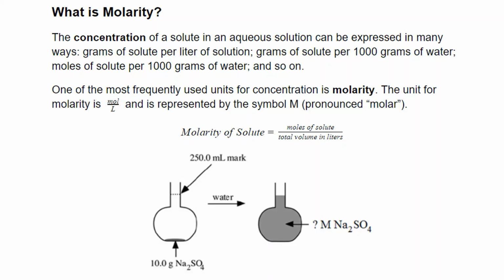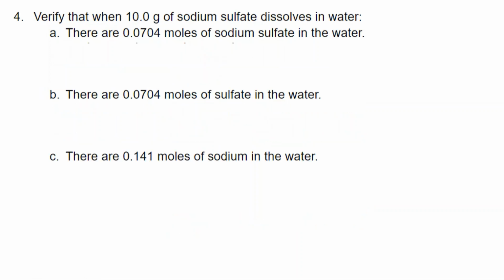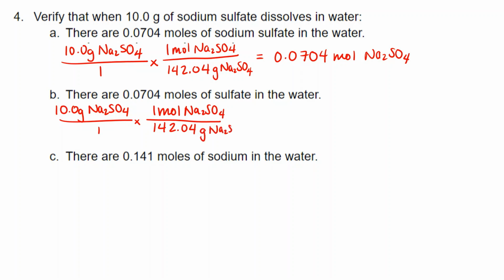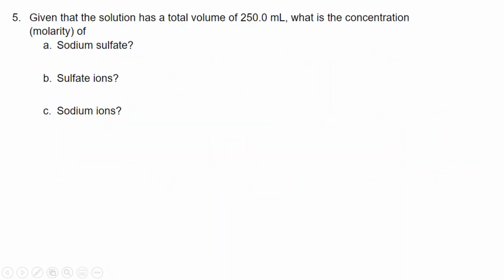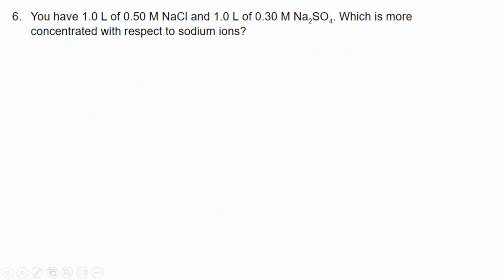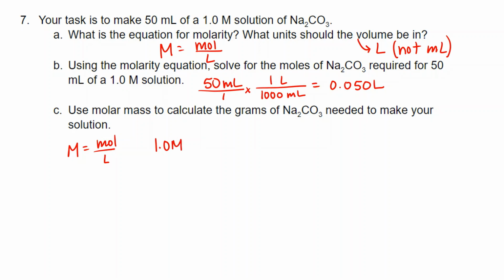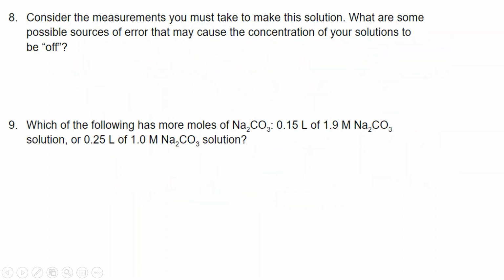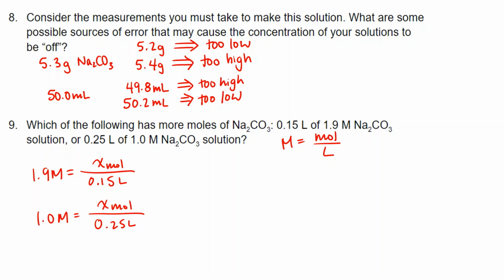3.10 Molarity Calculations